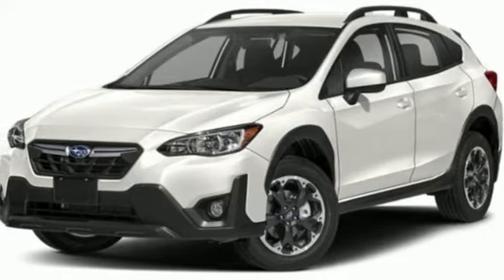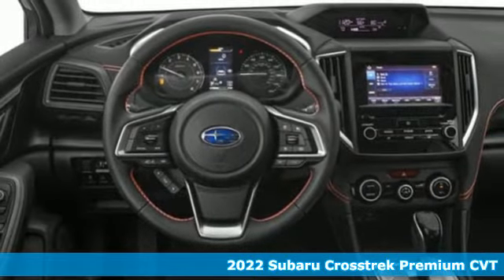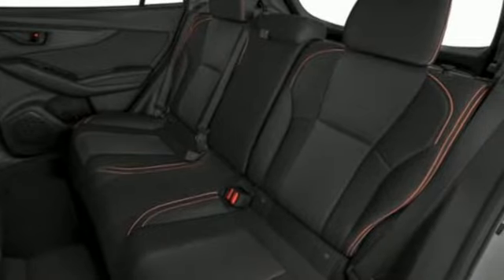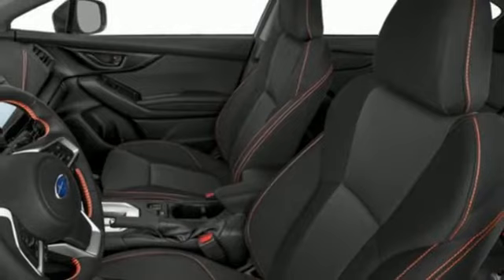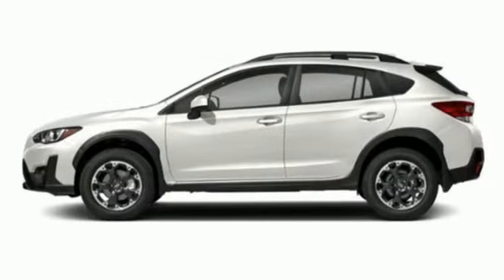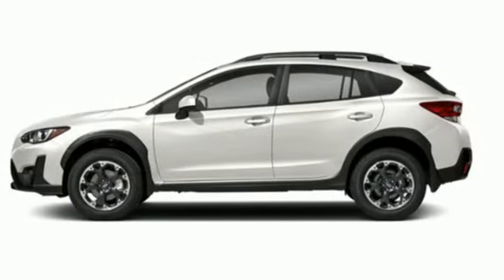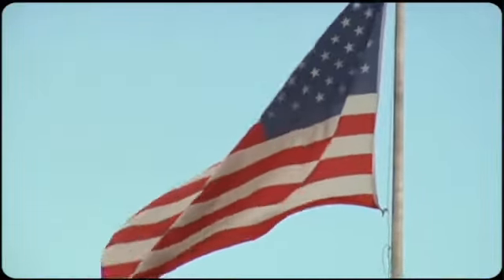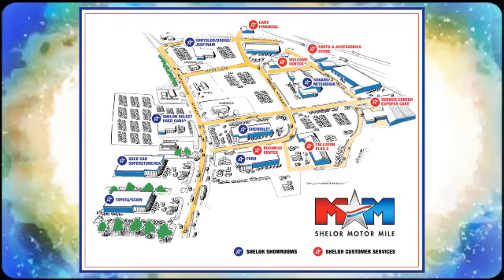New 2022 Subaru Crosstrek Christiansburg VA Blacksburg, VA SU220357 - SOLD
Year: 2022
Make: Subaru
Model: Crosstrek
Trim: Sport Utility
Engine: 2.0L 4 Cylinder Engine
Transmission: CVT Transmission
Color: CRYSTAL_WHITE_PEAR
Stock #: SU220357
VIN: JF2GTAPCXN8252859
Heated Seats, Brake Actuated Limited Slip Differential, Apple CarPlay, Onboard Communications System, CD Player, iPod/MP3 Input, Back-Up Camera, All Wheel Drive, Aluminum Wheels. EPA 33 MPG Hwy/28 MPG City! Premium trim READ MORE!br /br /KEY FEATURES INCLUDEbr /All Wheel Drive, Heated Driver Seat, Back-Up Camera, iPod/MP3 Input, CD Player, Onboard Communications System, Aluminum Wheels, Smart Device Integration, Apple CarPlay, Brake Actuated Limited Slip Differential, Heated Seats Rear Spoiler, MP3 Player, Satellite Radio, Privacy Glass, Remote Trunk Release. br /br /EXPERTS RAVEbr /Great Gas Mileage: 33 MPG Hwy. br /br /OUR OFFERINGSbr /At Shelor Motor Mile we have a price and payment to fit any budget. Our big selection means even bigger savings! Need extra spending money? Shelor wants your vehicle, and we're paying top dollar! br /br /Tax DMV Fees & $597 processing fee are not included in vehicle prices shown and must be paid by the purchaser. Vehicle information and equipment is based off standard equipment as decoded from VIN and may vary from vehicle to vehicle.br / Chevrolet Ford Chrysler Dodge Jeep & Ram prices include current factory rebates and incentives some of which may require financing through the manufacturer and/or the customer must own/trade a certain make of vehicle. Residency restrictions apply see dealer for details and restrictions. All pricing and details are believed to be accurate but we do not warrant or guarantee such accuracy. The prices shown above may vary from region to region as will incentives and are subject to change.